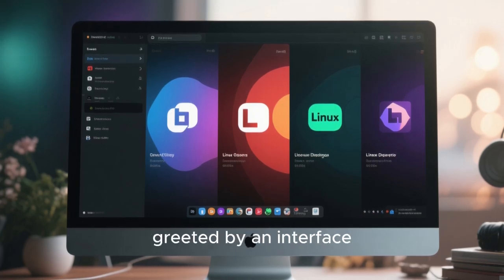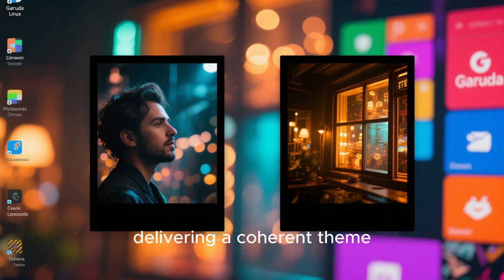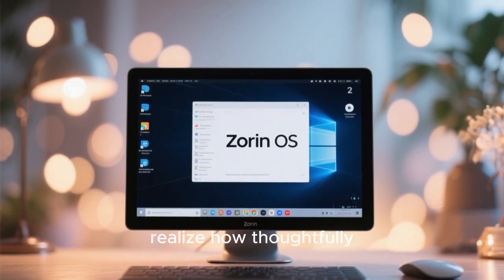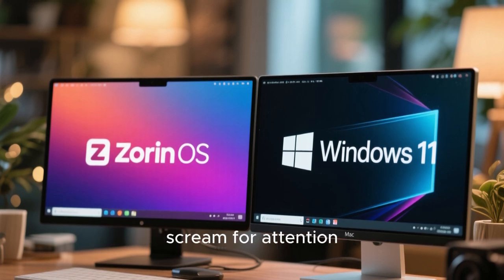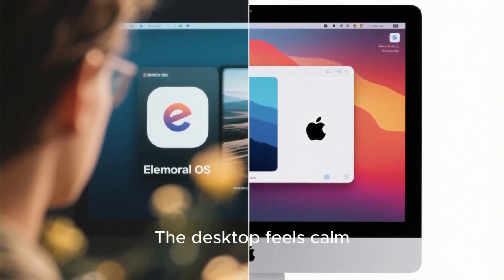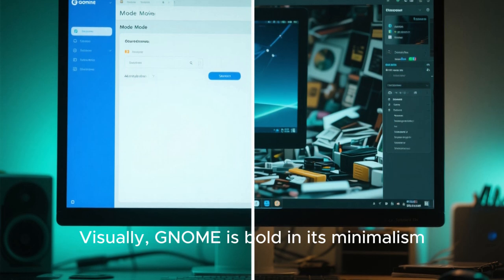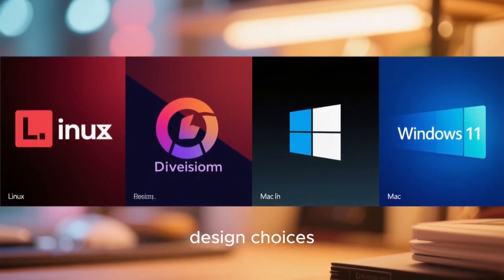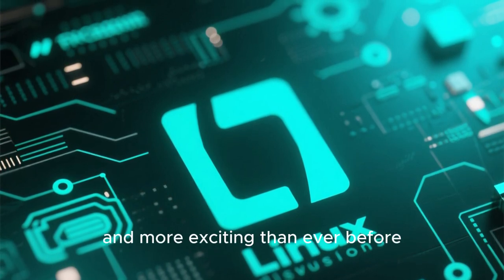4 Linux Distros That Look Better Than Windows 11 and macOS Combined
Discover four visually stunning Linux distributions that outperform Windows 11 and macOS in design, animations, and overall desktop experience. In this video, we explore how modern Linux desktops like Garuda Linux, Zorin OS, elementary OS, and Fedora GNOME deliver premium aesthetics, smooth performance, and deep customization that mainstream operating systems simply can’t match. Whether you’re a Linux enthusiast, a Windows user considering a switch, or a macOS fan curious about modern open-source design, this video shows how far Linux desktop environments have evolved. All content in this video is AI generated for educational and informational purposes.